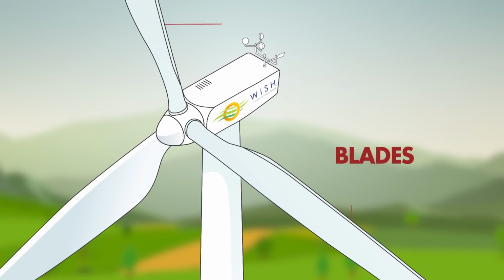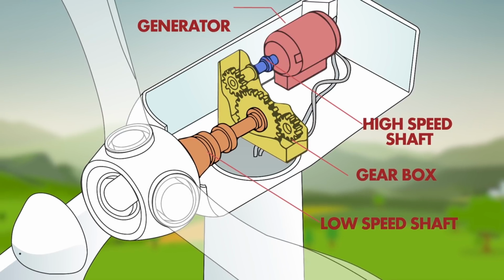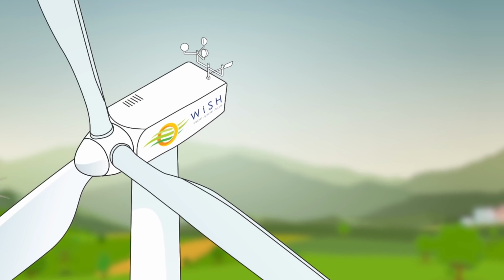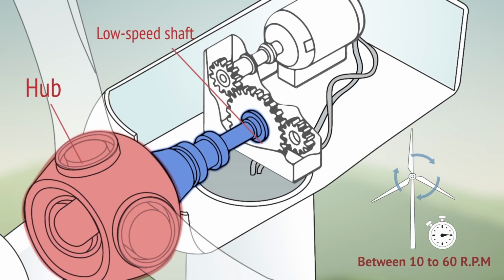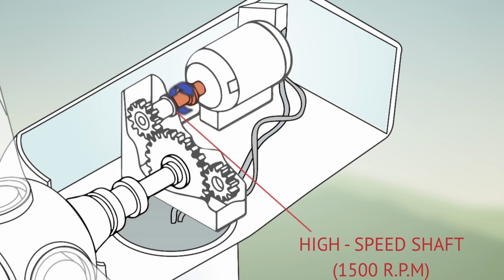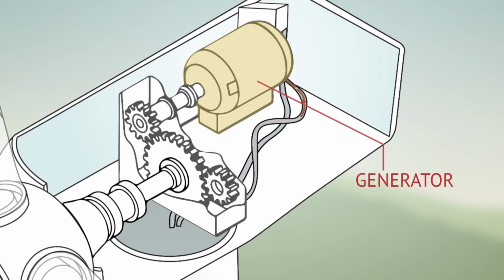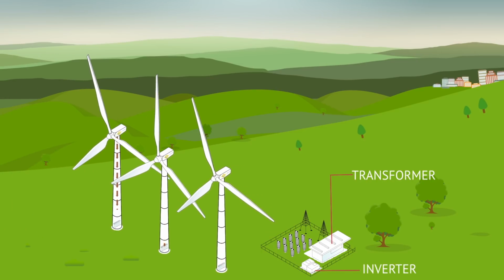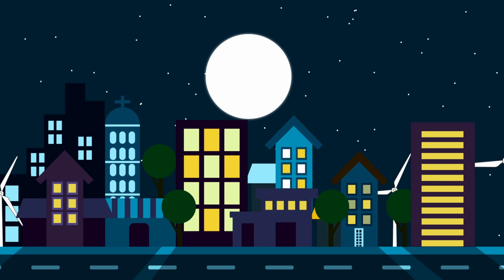How a wind turbine works